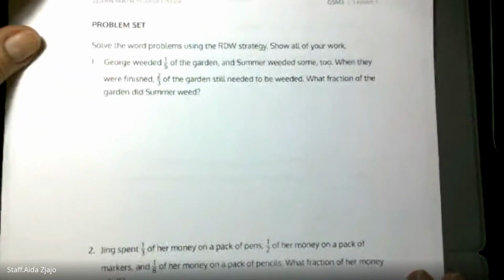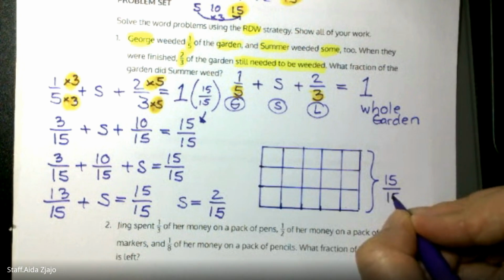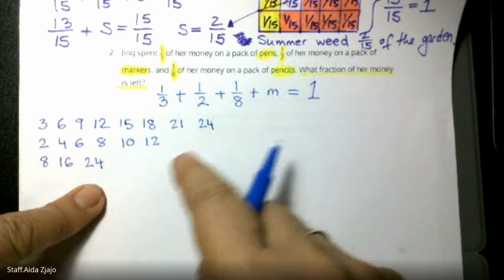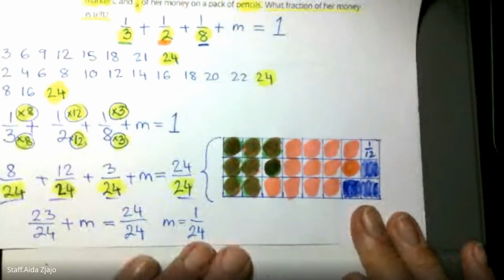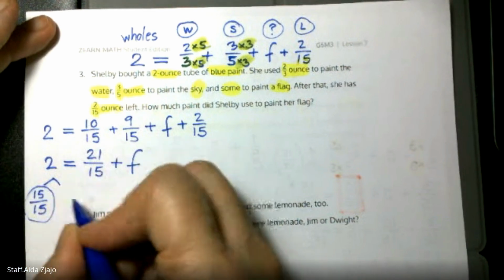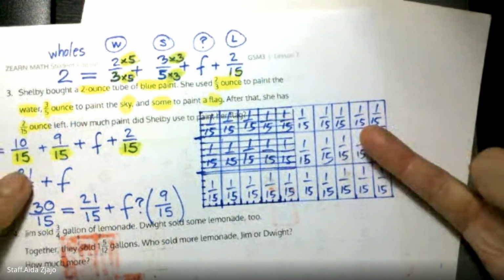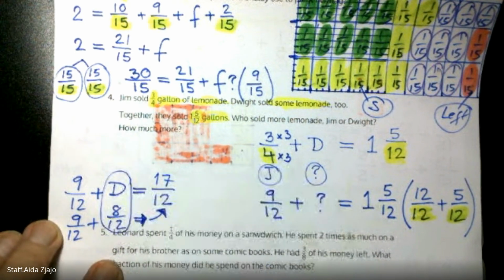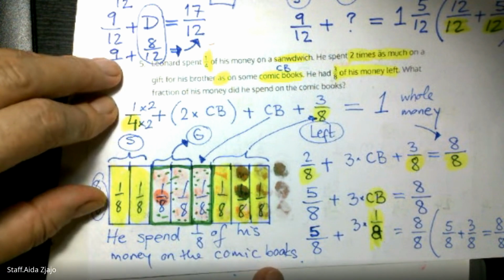(5M3L7 PS) 5th Mission 3/Module3 Problem Set - Lesson 7/ZEARN/Eureka-Mrs.Zzz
5th Grade ZEARN/Eureka
Mission 3/ Module 3
Problem Set Lesson 7